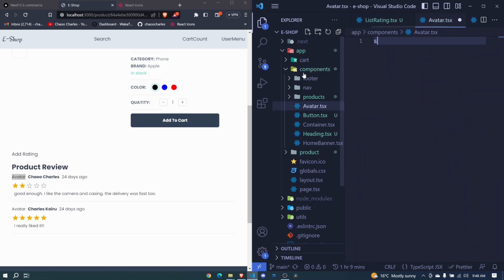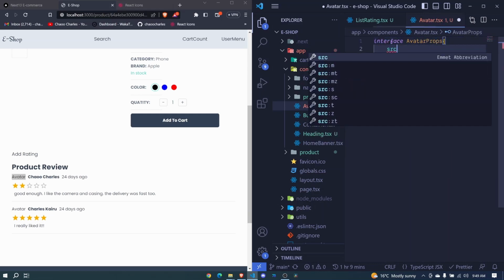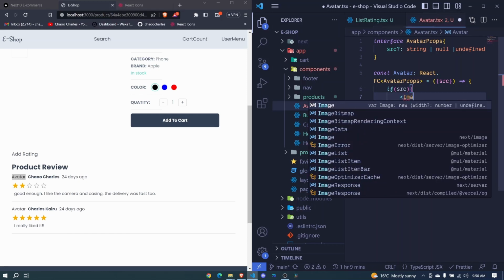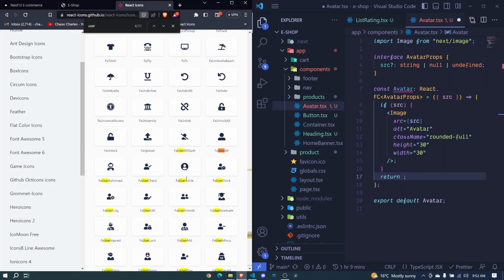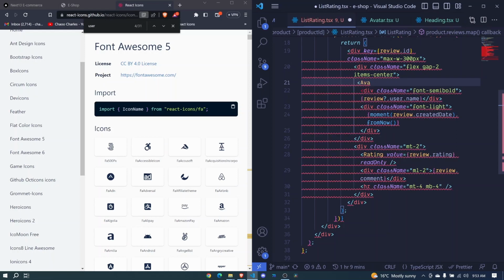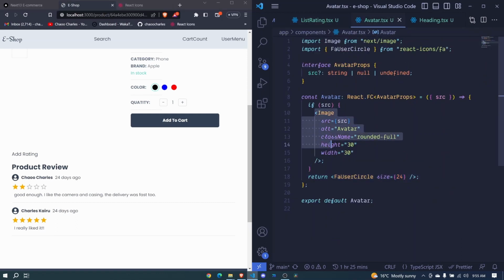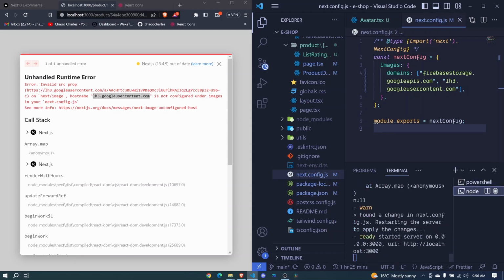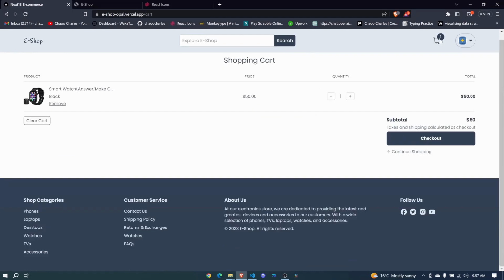Next13 Fullstack E-Commerce 🛒 - 21 Avatar Component | React.js & Typescript 🔥